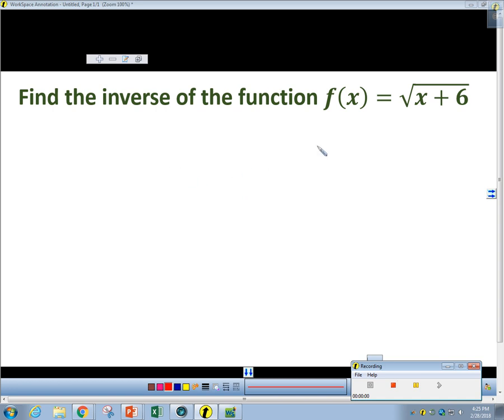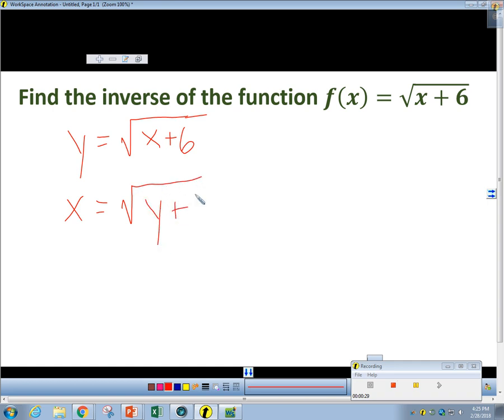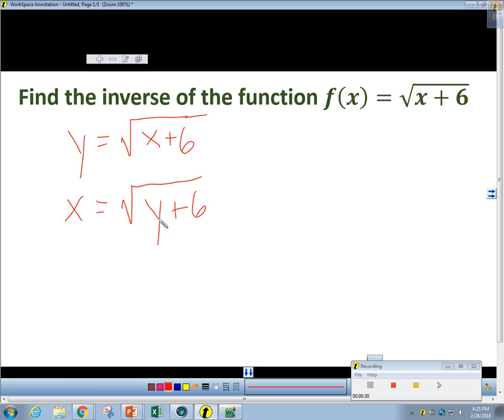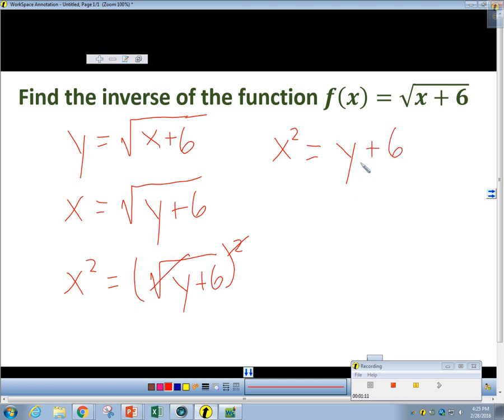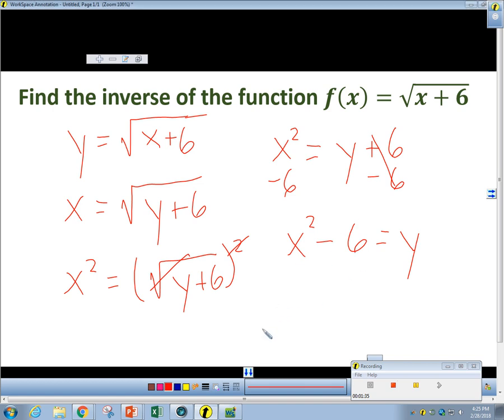Finding an Inverse With a Radical